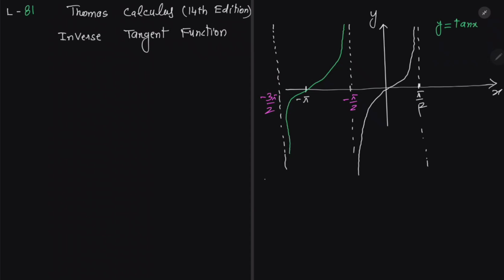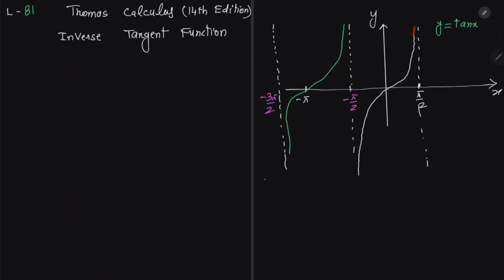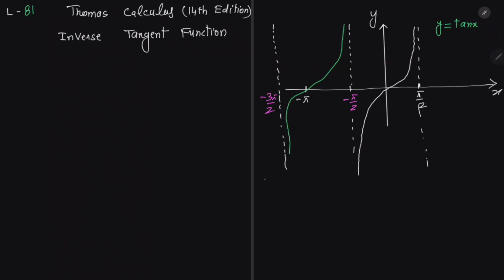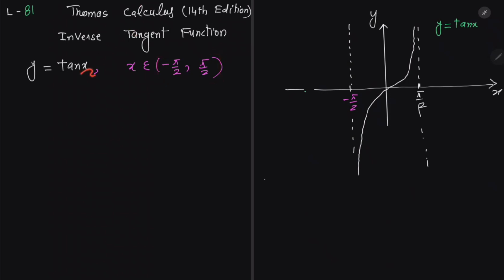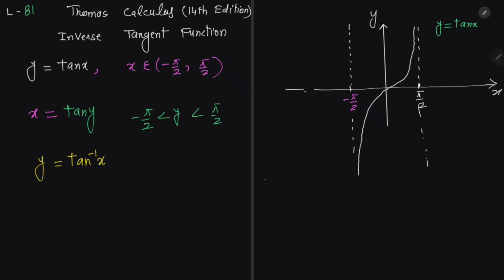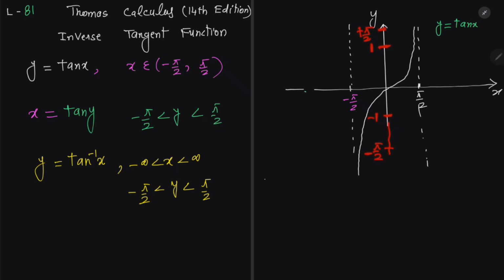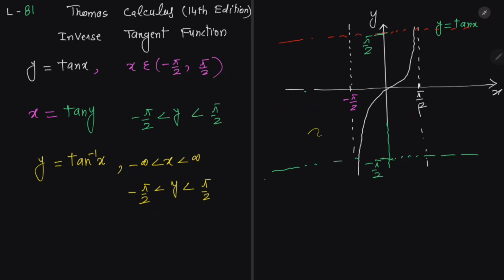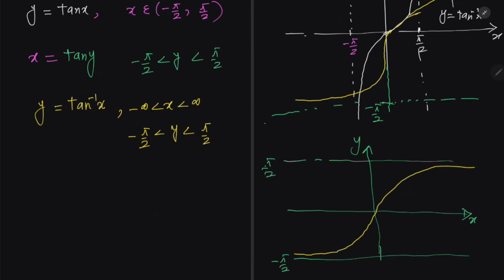Lec 81| Inverse Tangent Function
The inverse tangent function, often denoted as arctan or tan⁻¹, is a fundamental concept in trigonometry. It essentially provides the angle whose tangent is a given number. This function is essential for calculating angles in various geometric problems. The range of the inverse tangent function is typically between -π/2 and π/2 radians. Using this function helps to find angles within triangles or on coordinate planes. Moreover, the inverse tangent plays a crucial role in fields like physics and engineering. It offers a way to determine angles in different physical systems and mechanical structures. It provides a reliable way to solve for angles when using trigonometric principles.